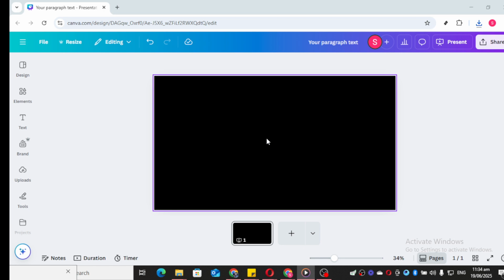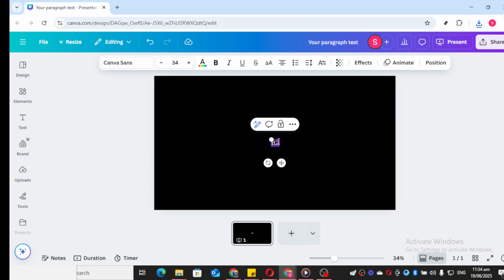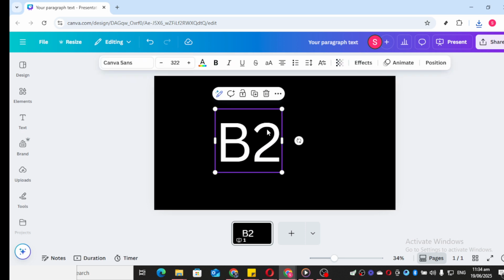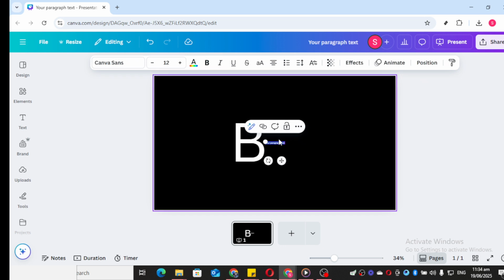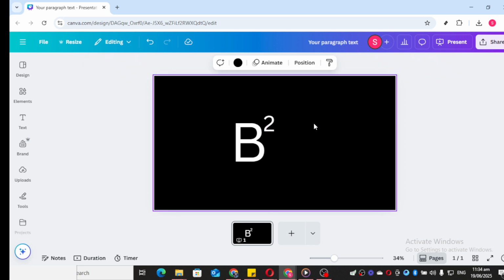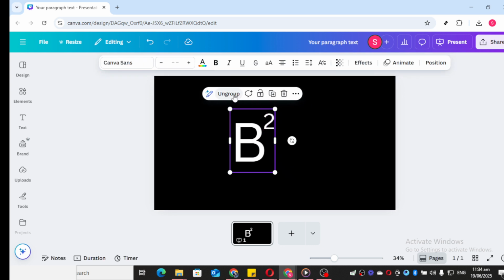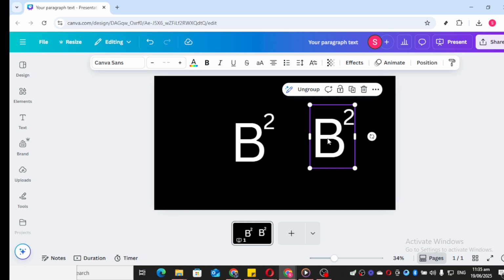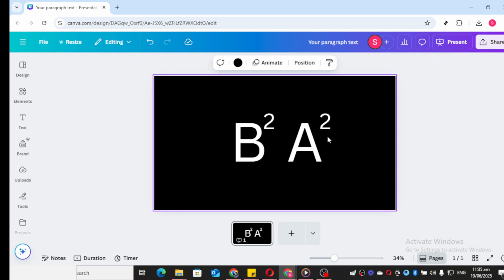How to Create a Superscript in Canva (full guide)